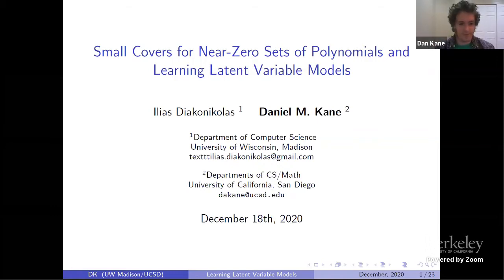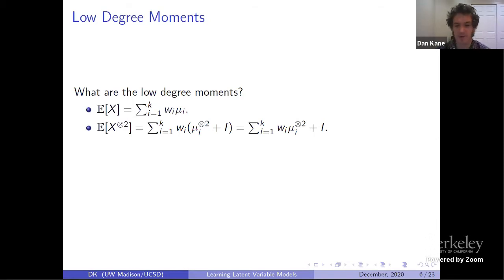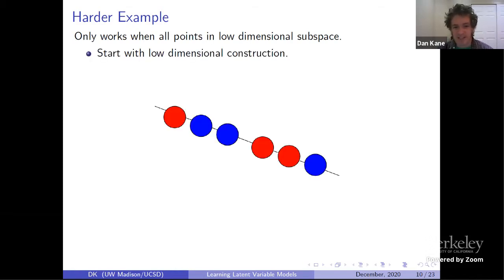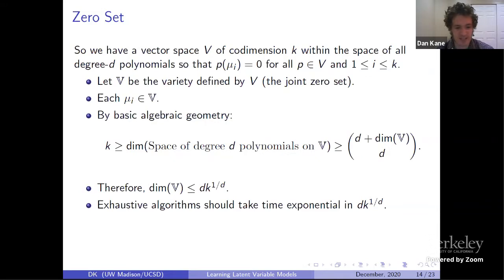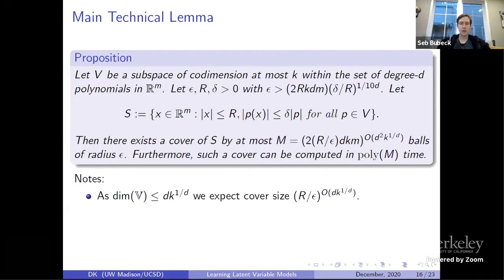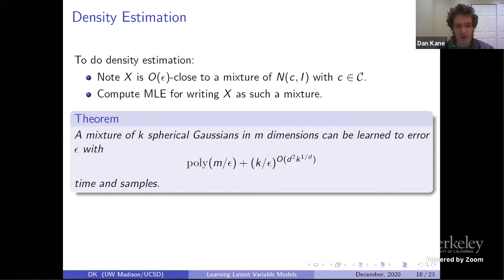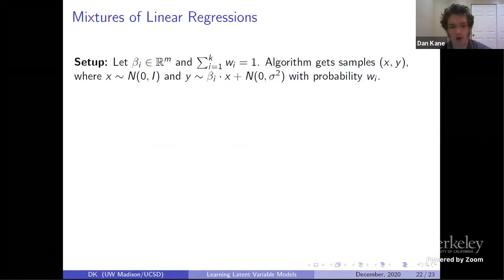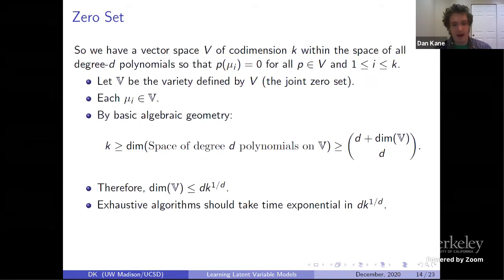Small Covers for Near-Zero Sets of Polynomials and Learning Latent Variable Models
Daniel Kane (UCSD)